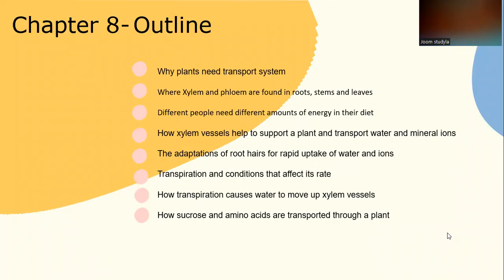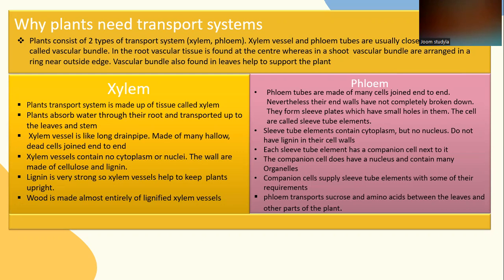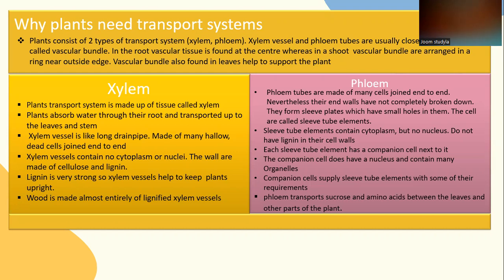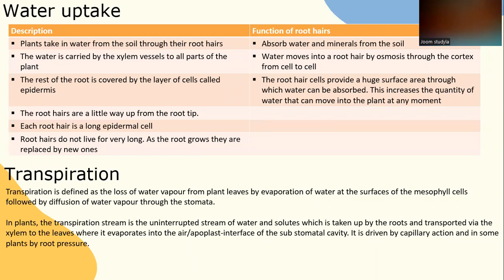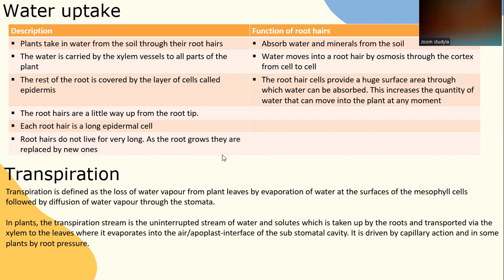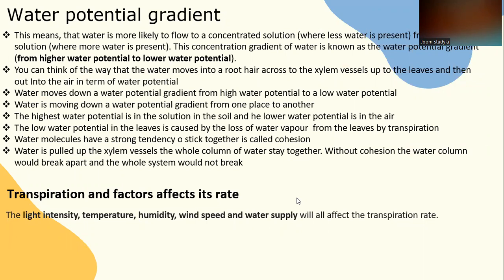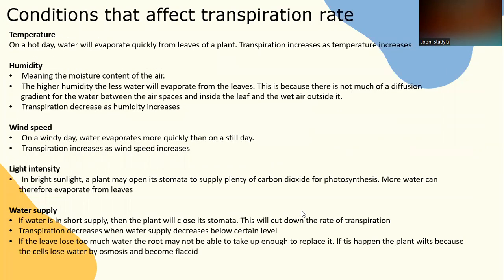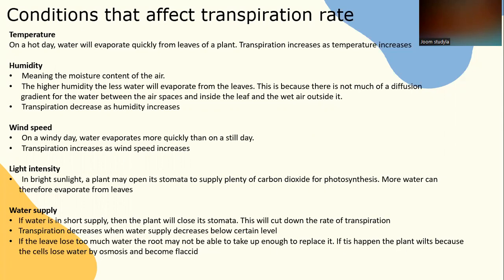Study Tips for IGCSE - Biology : Transport in plants